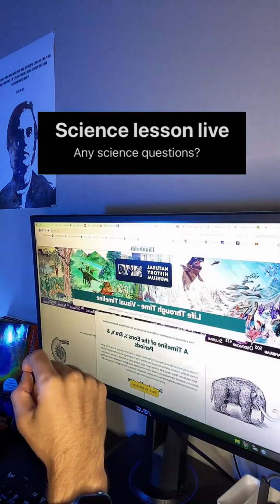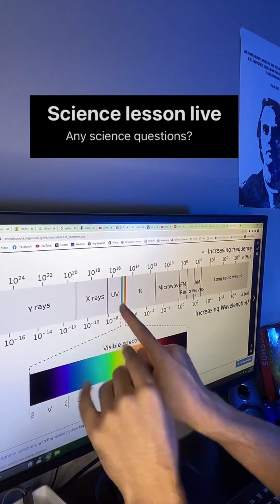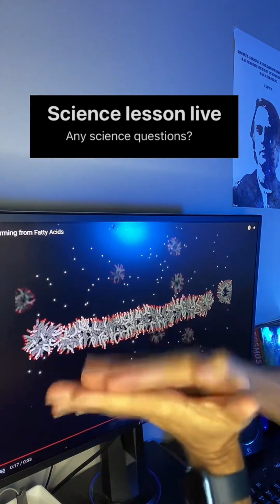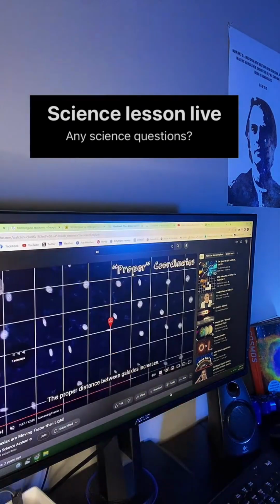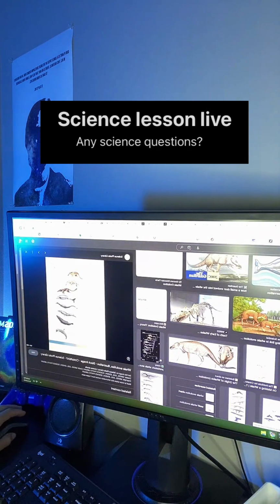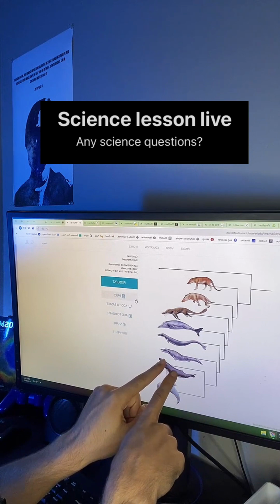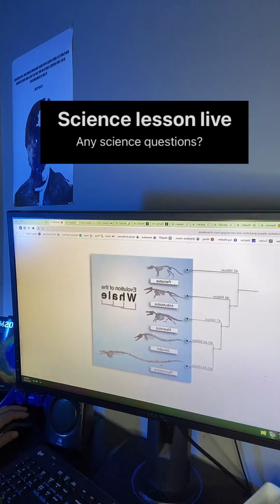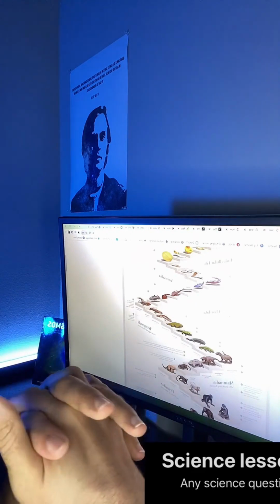Science Lesson LIVE 8/12/2023 (Space, evolution, life)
Science Lesson LIVE 8/12/2023